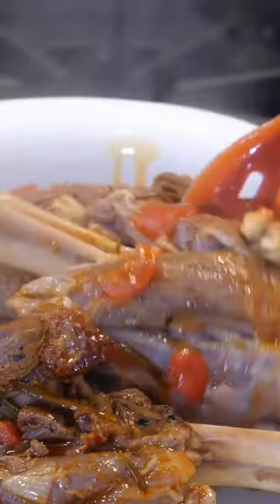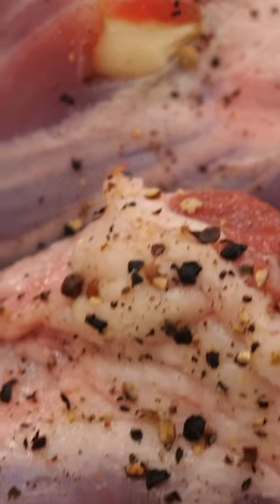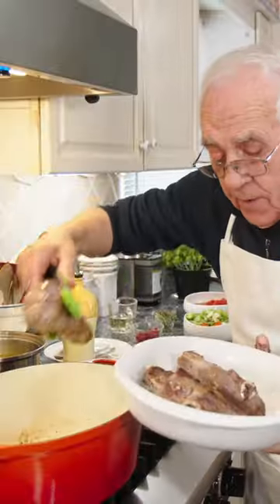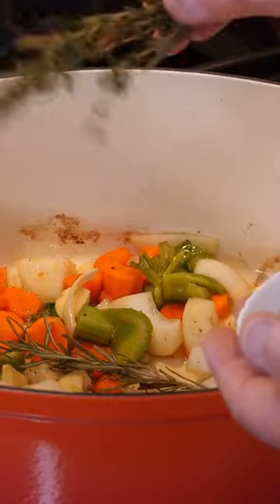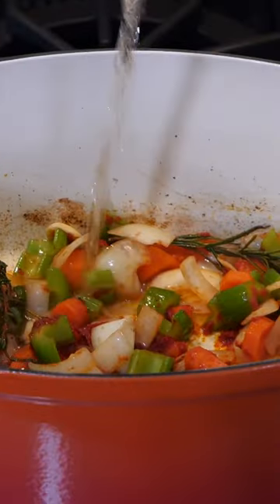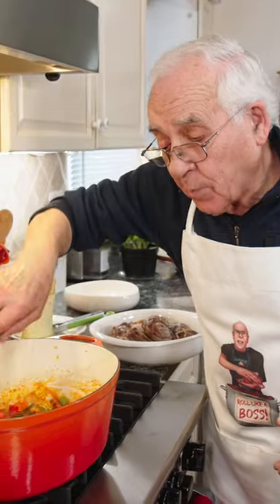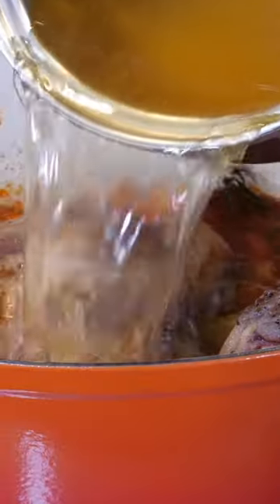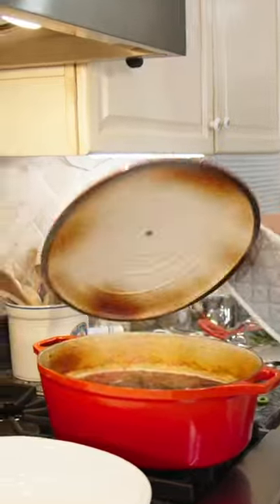Braised Lamb Shanks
Sharing my braised lamb shank recipe.